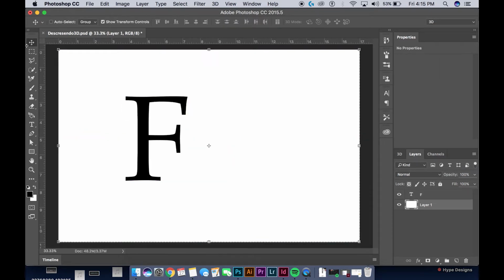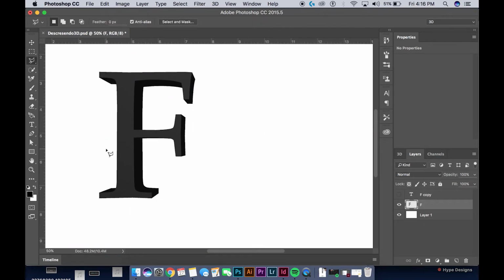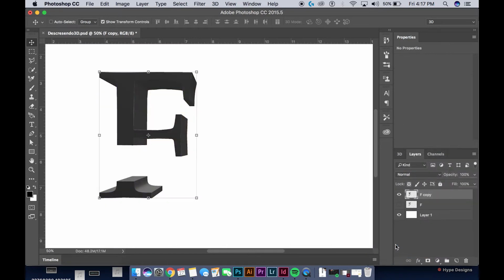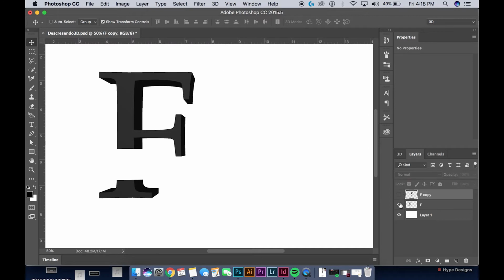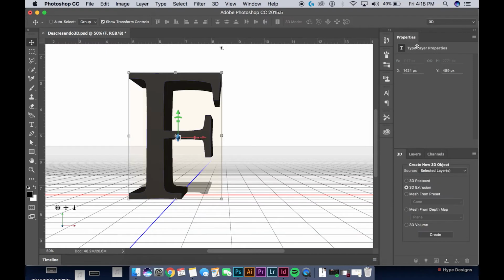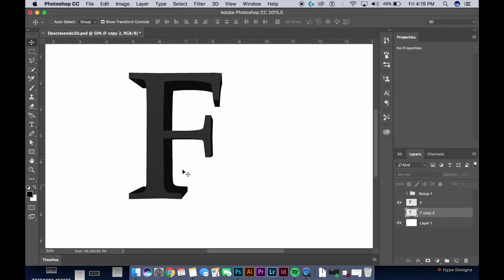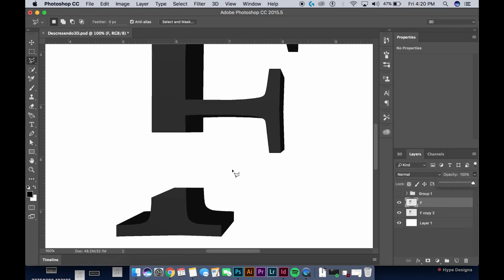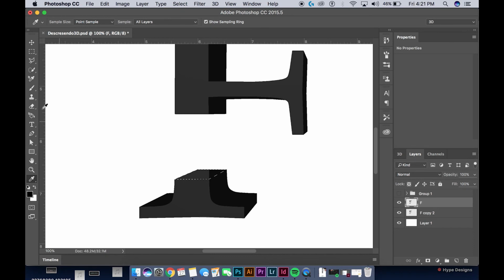3D Letter Tutorial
ye...dont let bill see this